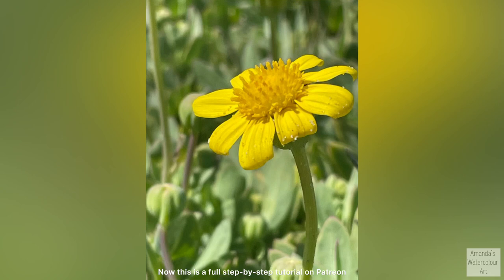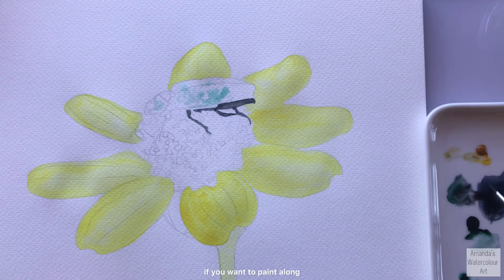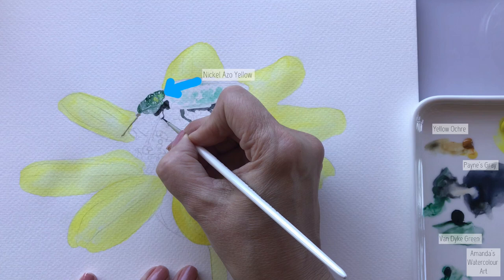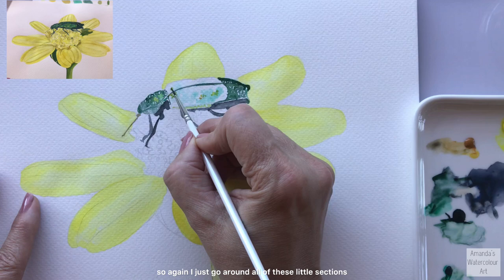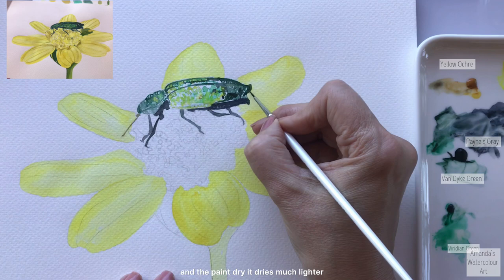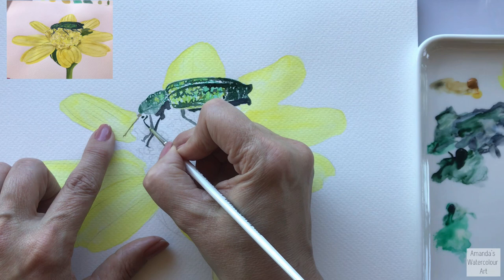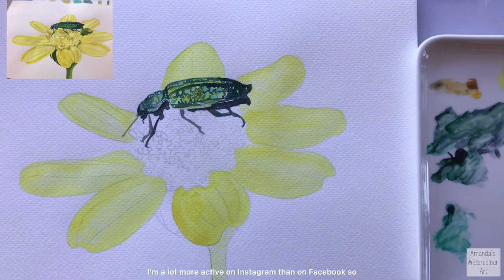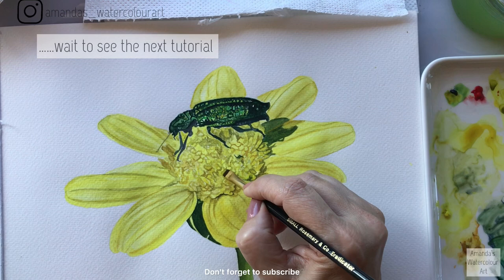WildFlower & Green Beetle 🪲 Watercolour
Hi everyone,

I share loads of photos on there from all the birds and flowers in my garden.

The colours I used for the beetle

Viridian Green
Perylene Green or Van Dyke Green from Daniel Smith
Nickel Azo Yellow or Transparent Yellow
Payne’s Gray

My favourite green mix is with Ultra Marine and Nickel Azo Yellow.

Paper: is Fabriano Universal200 / 200gsm/ A4 pad -glued on one side. I love ths paper. Try it out if you love a paper with beautiful texture. It is cold pressed but I feel there is a bit more texture than your normal cold pressed paper. Also not too expensive.

Brushes: Kum #0 & Princeton Aque Elite #3

Latest Mini Tutorial

Full voiceover tutorials

and more…🌸

              Removing paint marks from cat painting with magic eraser